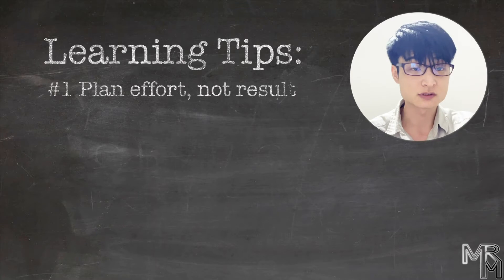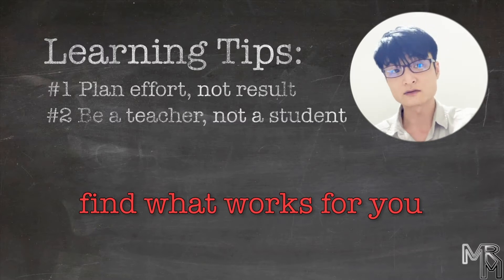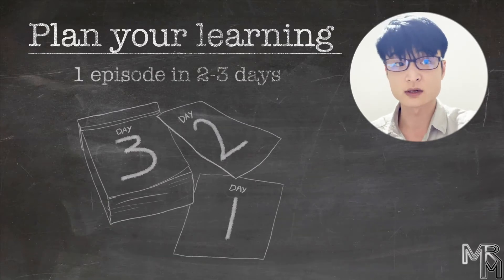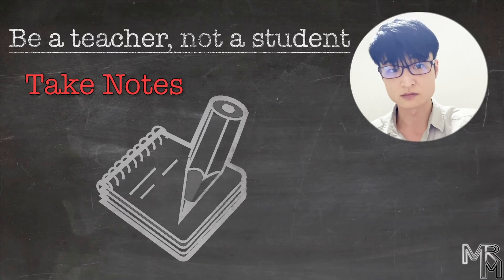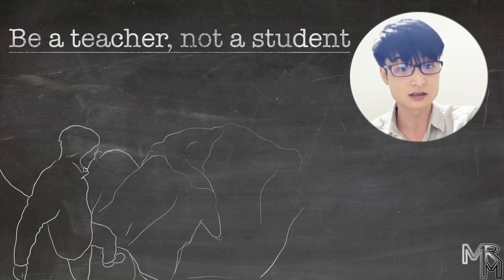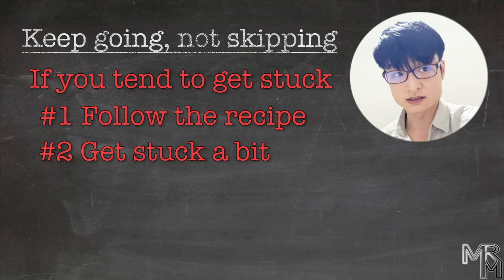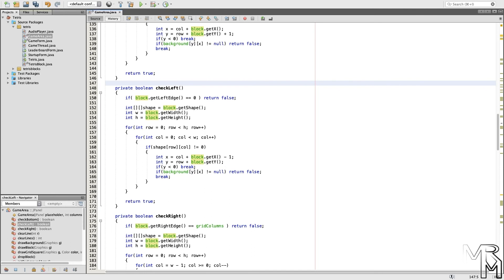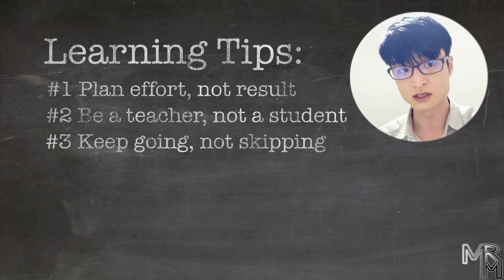How To Learn Programming for Beginners (or anything else)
In this video, we will give you a few tips that might help you learn programming or anything else a bit better. Initially it was supposed to be a how to learn programming for beginners in Java, but it later became a more general learning tips video. These tips come from our own experience as learners and educators and we did our best to make them as specific as possible. So if you don't know how to learn programming but would like to, watch the video.

Creators: vectorpouch, upklyak, brgfx, macrovector, Racool_studio